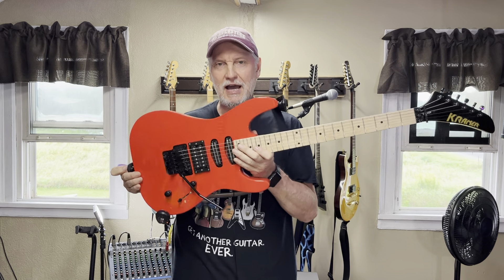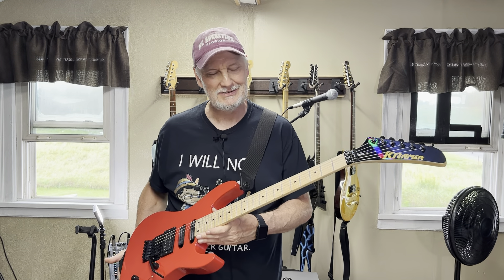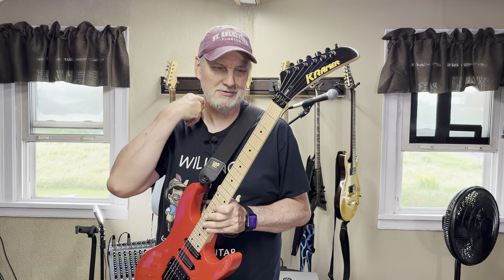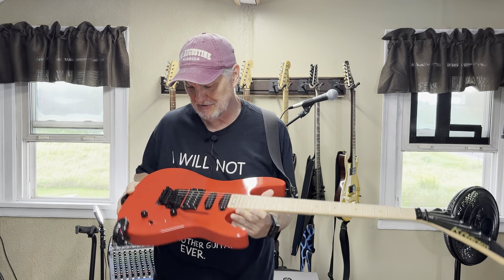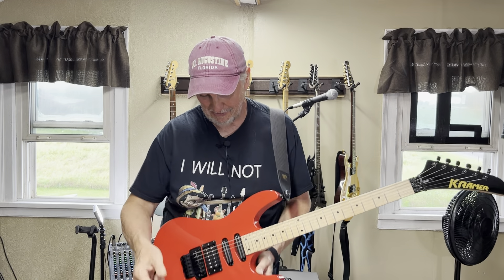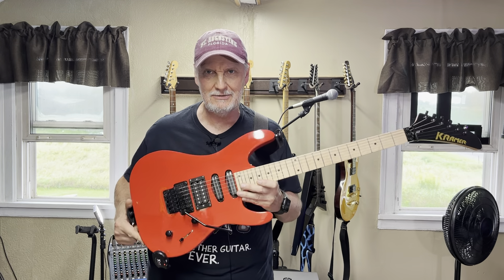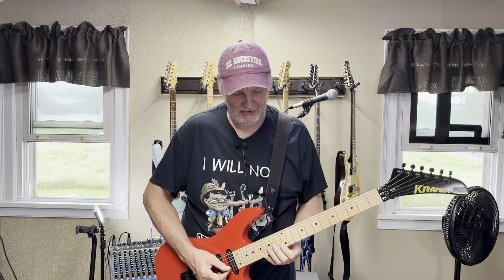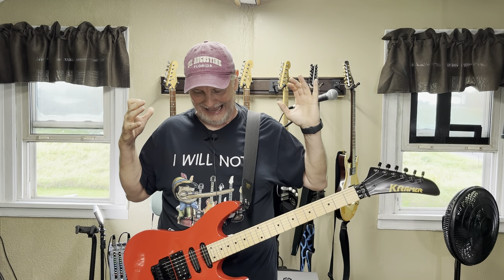KRAMER STRIKER Modifications and my opinion / review of it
My Kramer Striker. What I did to it and what I think of it both before and after modifications